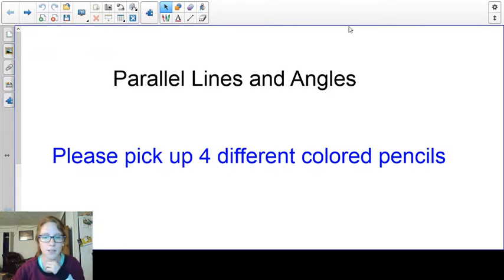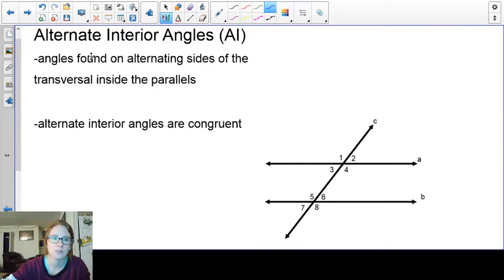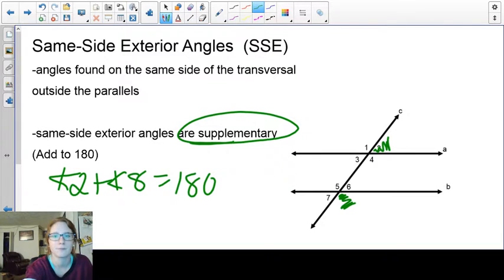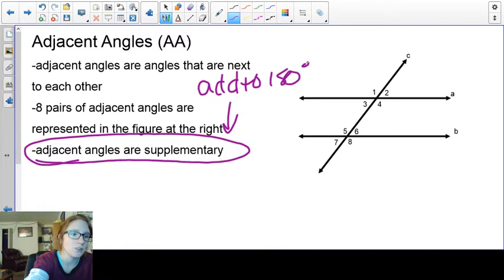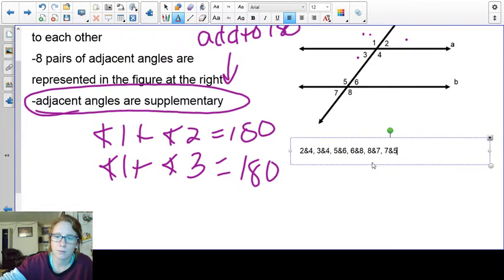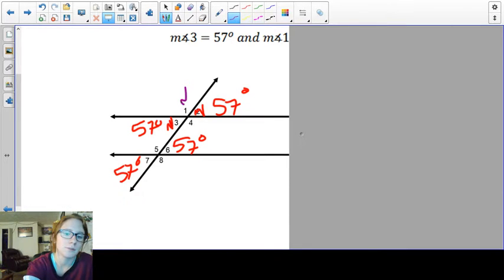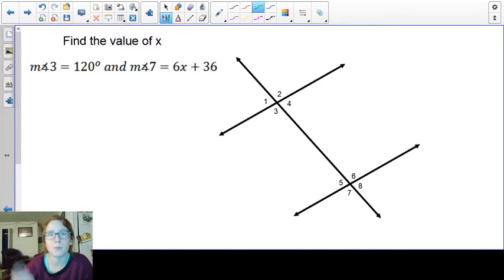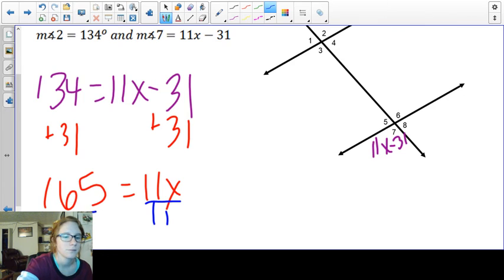Parallel Lines and Transversals